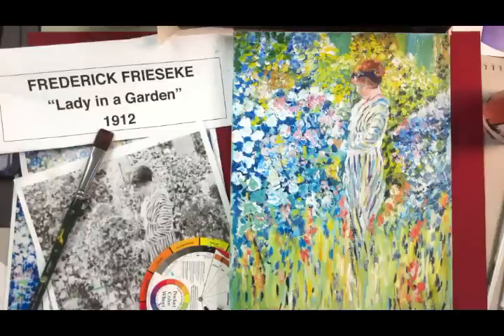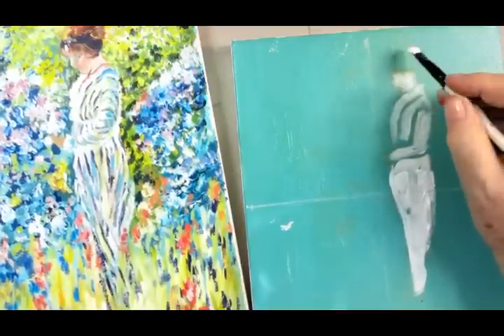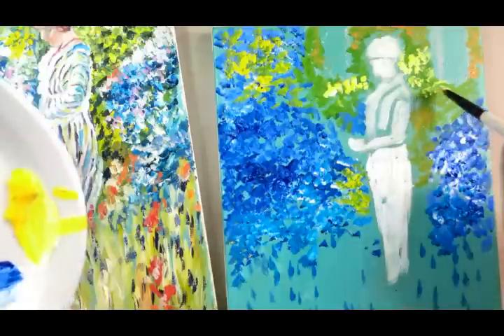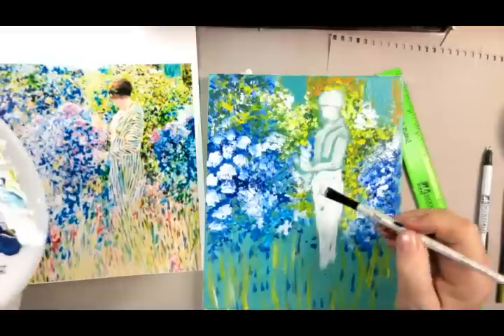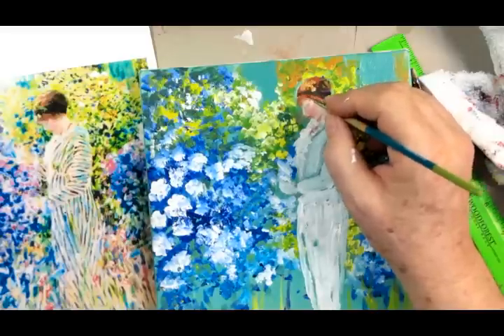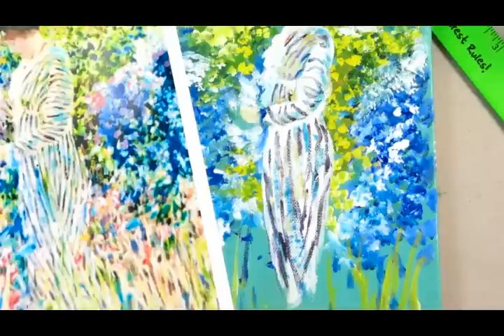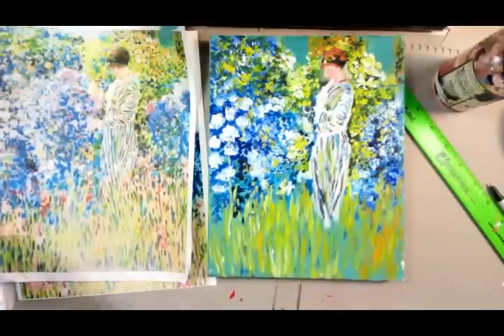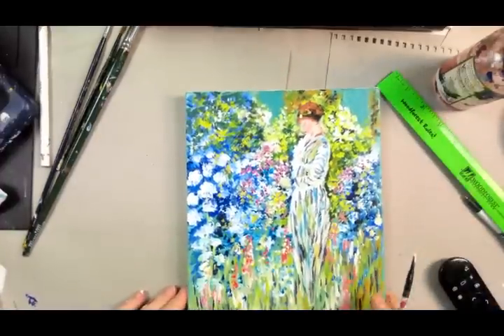How to paint an impressionist Lady In a Garden a step by step tutorial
The Lady In the Garden is a this step by step acrylic  painting tutorial,  where we explore  impressionist painting styles with  colorful garden  and an enchanting lady who stops to smell the flowers. A link to my website  will let you print out a photo of this 8x10 painting for  tracing on the figure of the lady for ease of painting this composition.
quick and easy transfer method is demonstrated if sketching her freehand is not preferred.  A great painting for beginning artist to get their feet wet with an impressionist style of brush strokes.

Lady in the Garden", is a painting of hope and love and peace and a celebration of women by impressionist artist (Frederick Frieseke in 1912) from the turn of the century that still resonates with us today. Follow along with me as we repaint this step by step moment in time,  with all the colors of a luscious  garden, where hope springs eternal.

October is "Breast Cancer Awareness Month" and thinkpinkart is the theme from the Creative Art Collaboration of over 350 YouTube artists this month in conjunction with this.

 A "Lady in the Garden" was originally created by Impressionist artist Frederick Frieseke in 1912
acrylic paint colors: Matisse structure or Liquitex Heavy body acryics suggested
*Titanium White
*Phalo Blue
*Ultramarine Blue
*Cadmium Yellow Medium
*Yellow oxide
*Cadmium Red Medium
*Burnt Sienna
*Burnt Umber